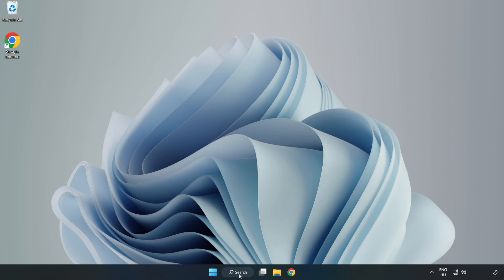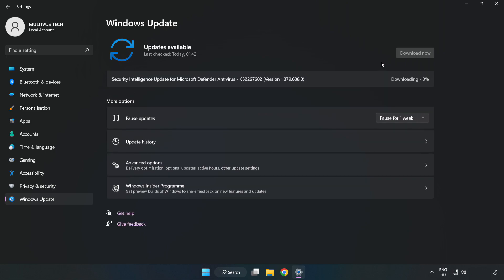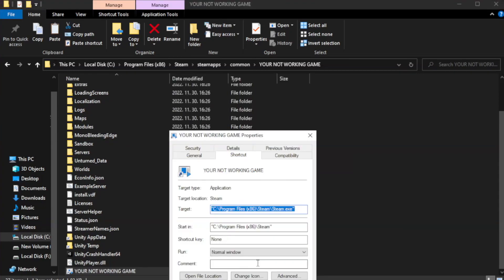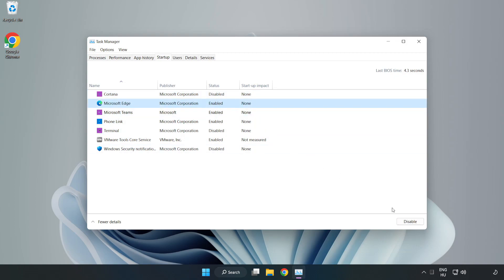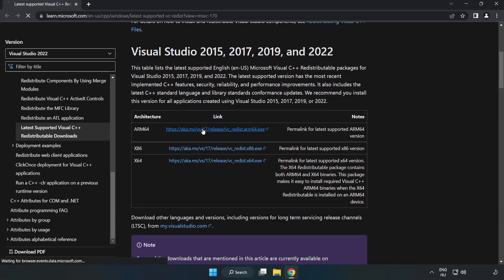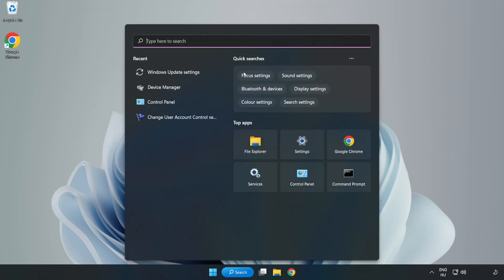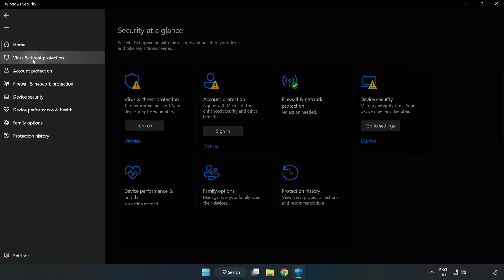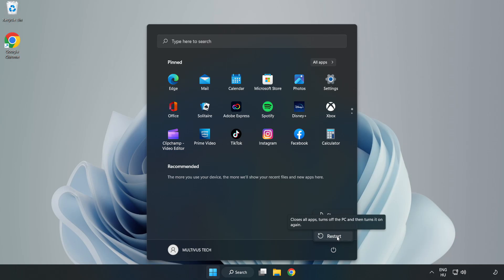FIX Suicide Squad Kill the Justice League Crashing, Freezing, Not Launching, Stuck & Black Screen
I'm going to show How to FIX Suicide Squad Kill the Justice League Crashing, Freezing, Not Launching, Stuck & Black Screen